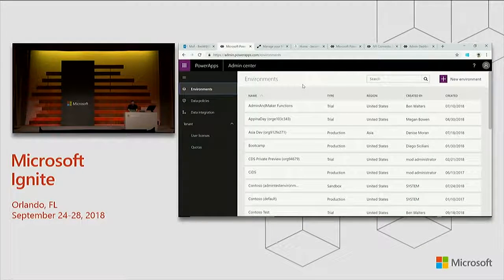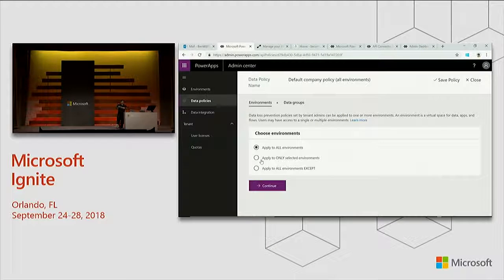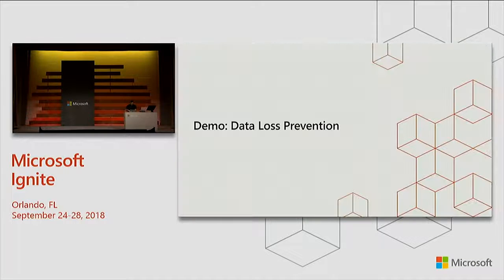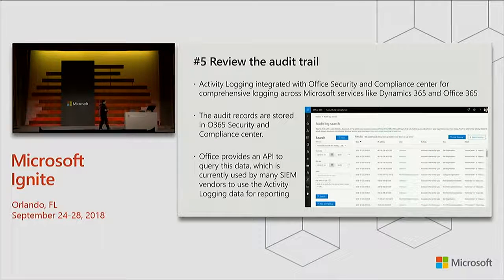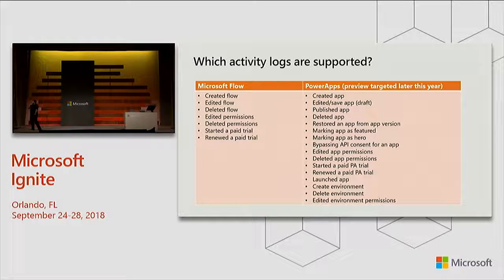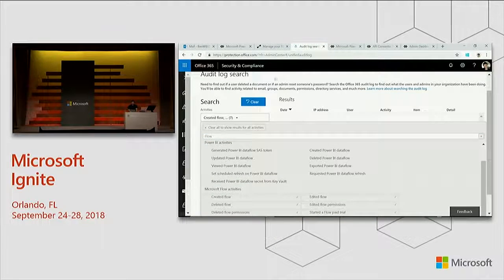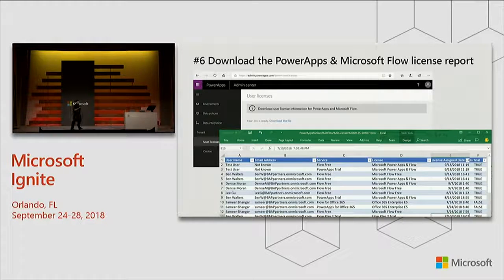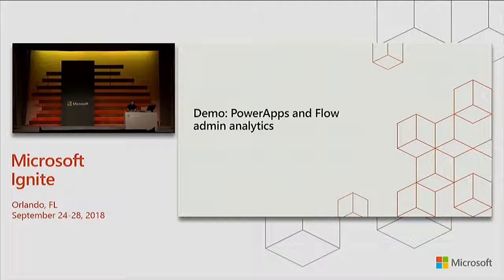Microsoft Power Platform: PowerApps y Microsoft Flow | Demo mejores prácticas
A medida que crece la adopción de PowerApps y Microsoft Flow en su empresa, también lo hace su necesidad de proteger los datos, así como controlar el acceso y el uso de los mismos.